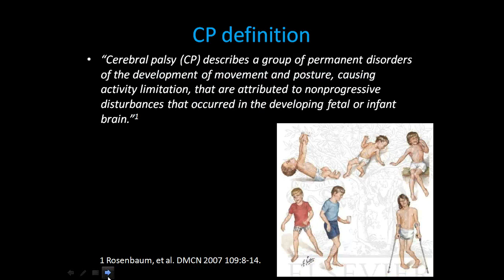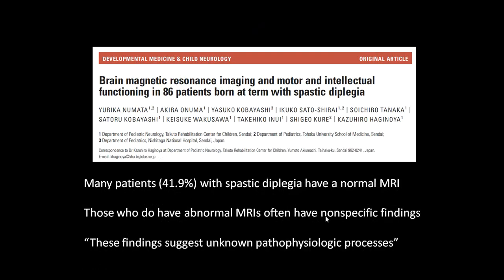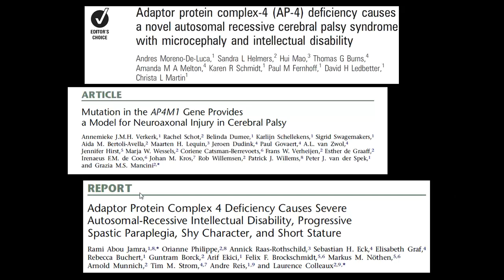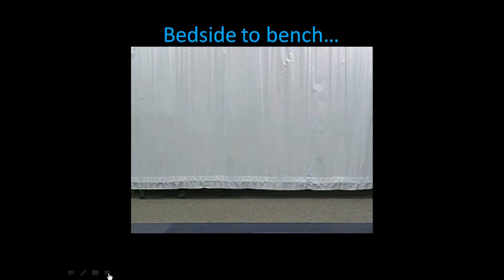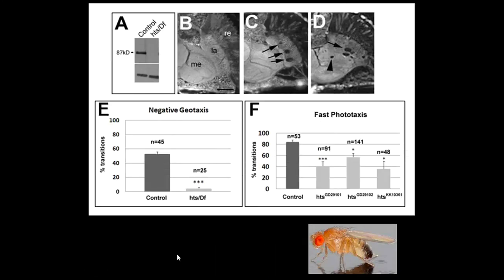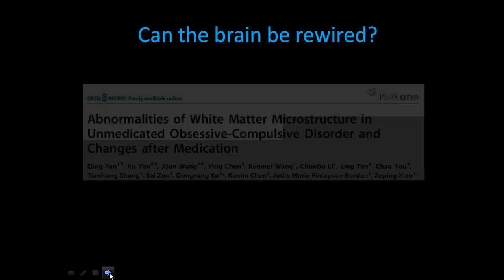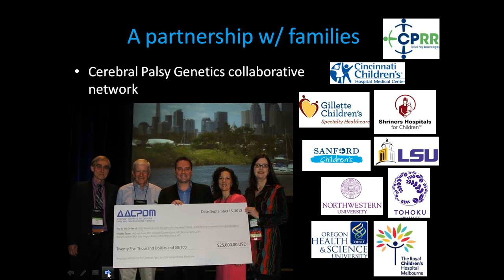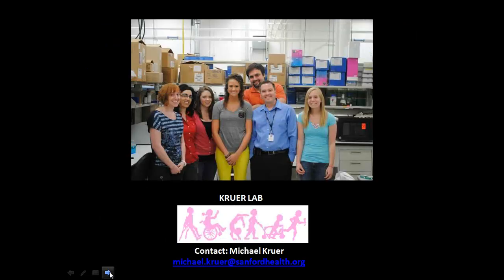Genetic Contributions to Cerebral Palsy; Presenter: Michael Kruer, MD; Hosted By: CureCP.org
Michael Kruer presents a fascinating look at the medical history of Cerebral Palsy and the latest research around the causes of CP. Lets Cure CP hosted this webinar on October 9th.  This is an amazing discussion about the possible genetic link to some forms of Cerebral Palsy. Please enjoy the webinar and share.